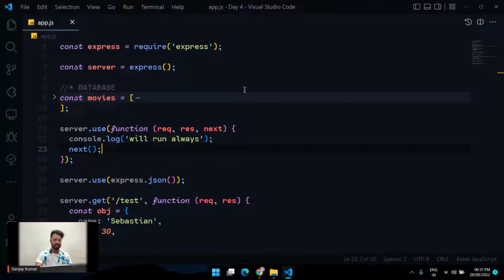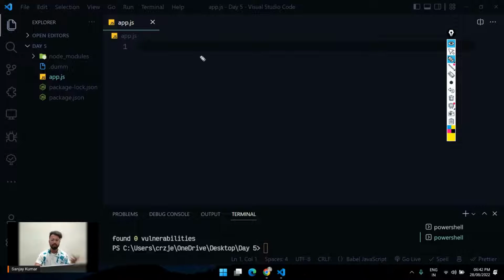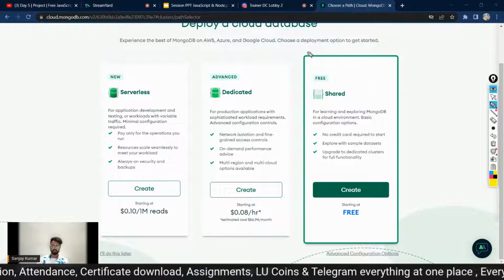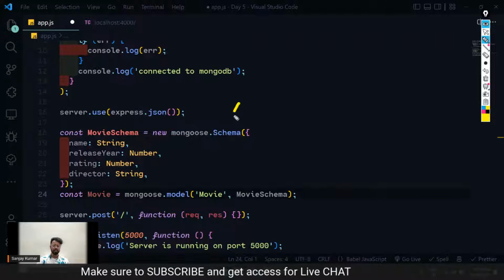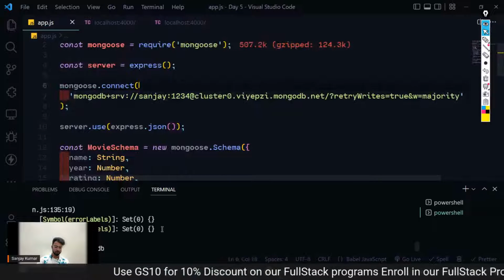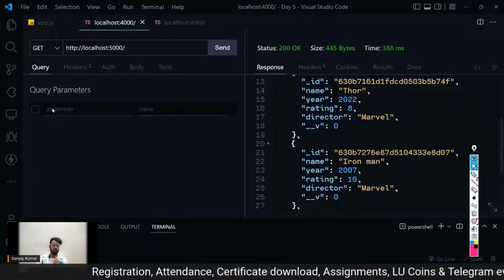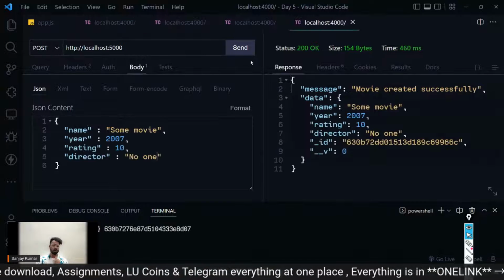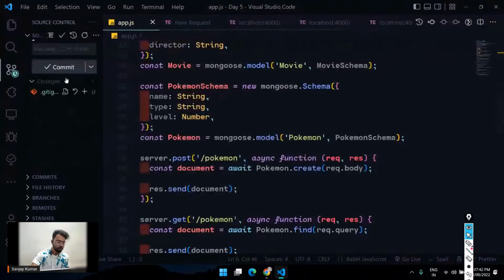Day 5 | Project | Free JavaScript & Node.js Essentials Bootcamp (5 Days)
Free JavaScript & Node.js Essential Bootcamp (5 Days)

How ?